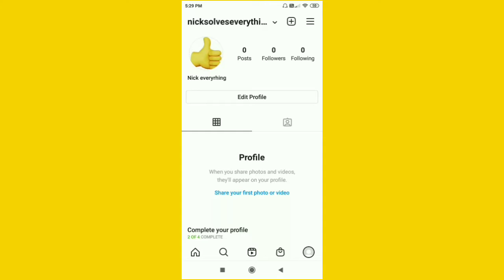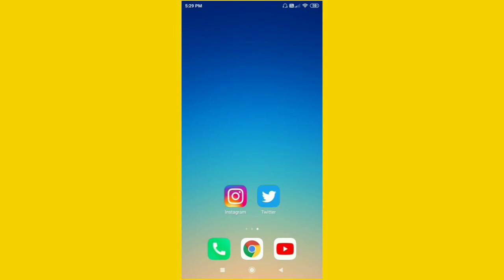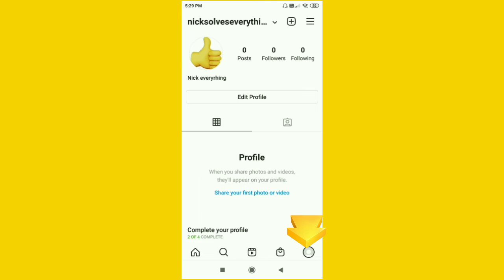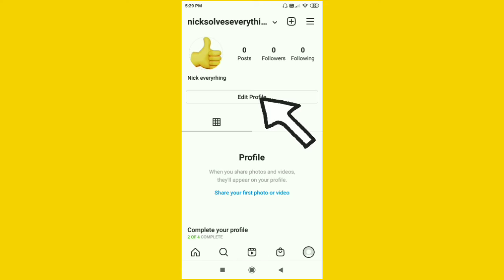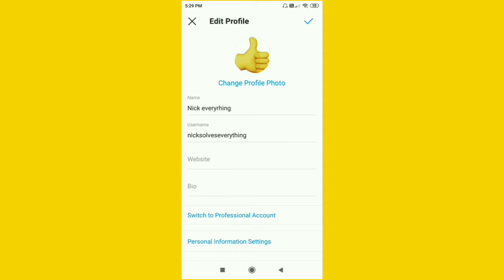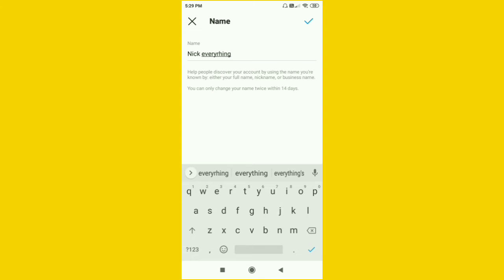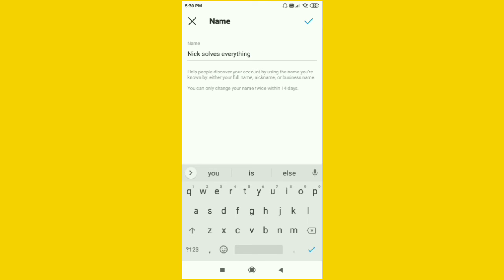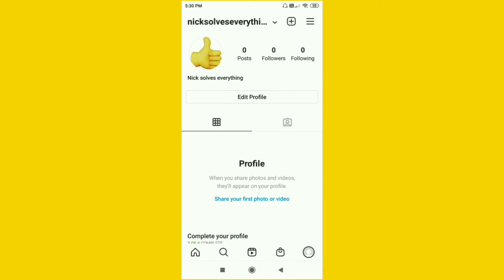How To Change Name on Instagram in 2021 ( Android + ios iphone )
AND ALSO